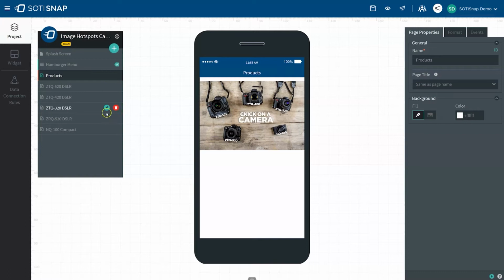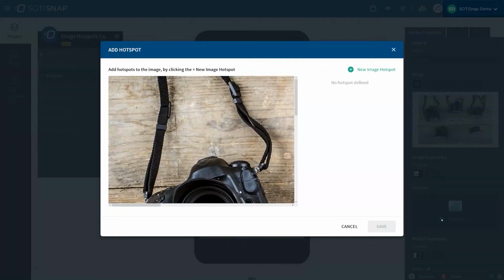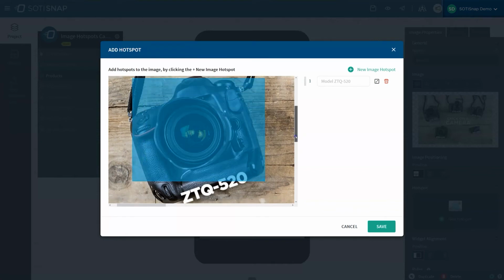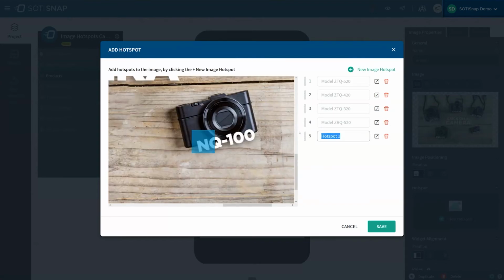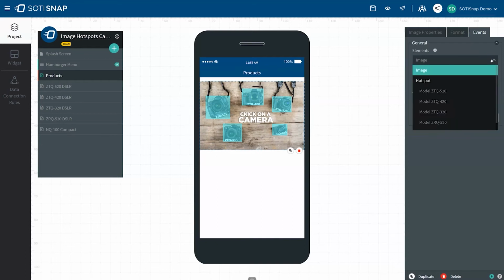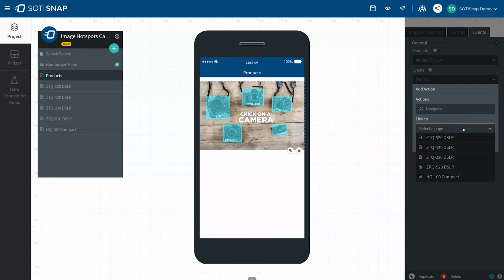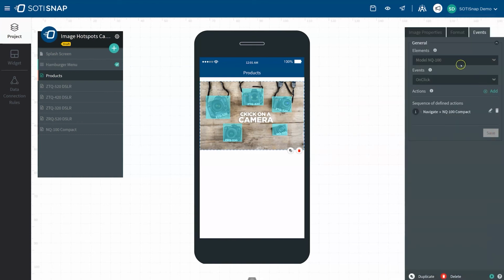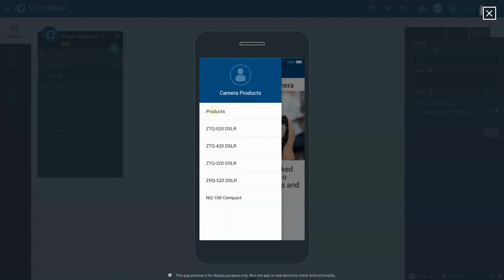How-To: Create Image Hotspots in SOTI Snap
Provide your users with a seamless user experience in your business-critical apps. Leveraging image hotspots are a great way to allow end users to interact with your apps and take them to the information they are looking for with a single tap.